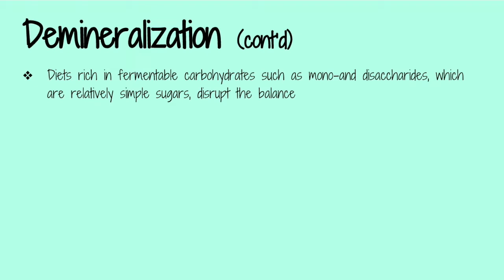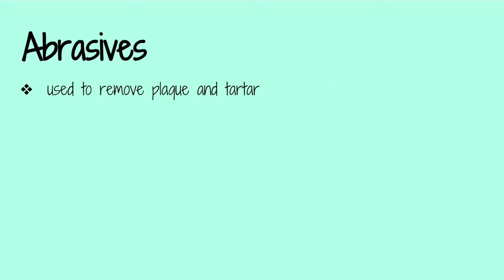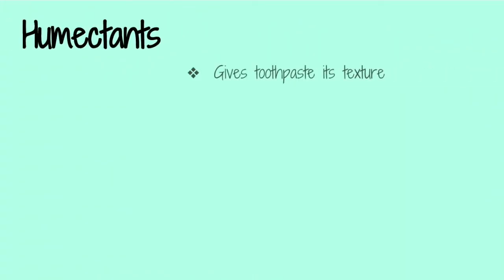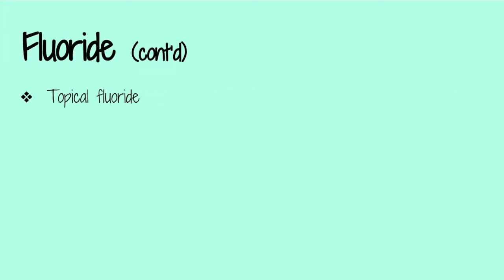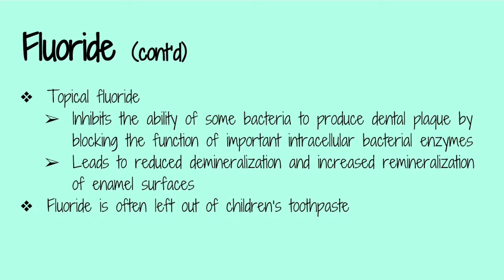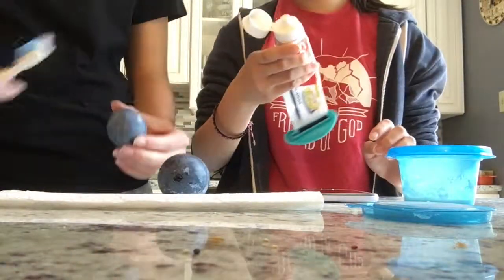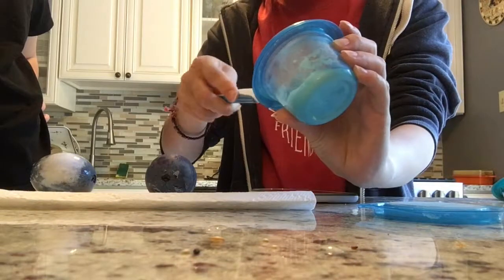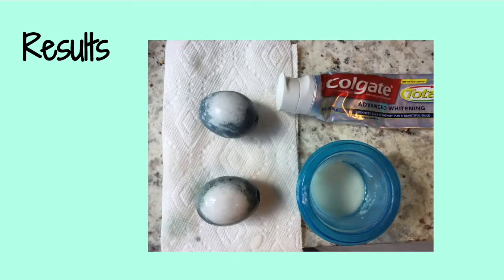Chemistry of Toothpaste Video